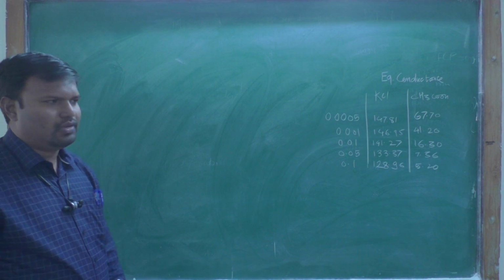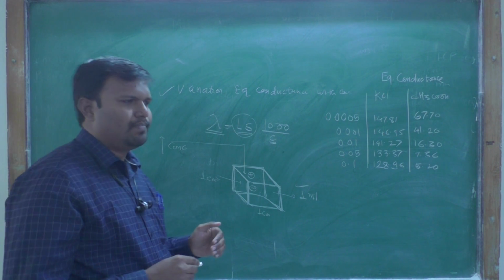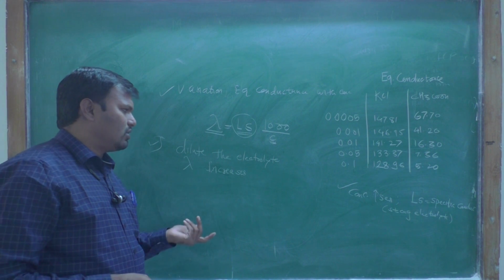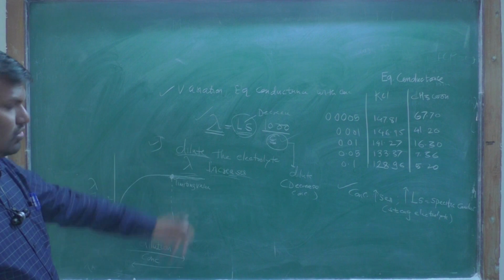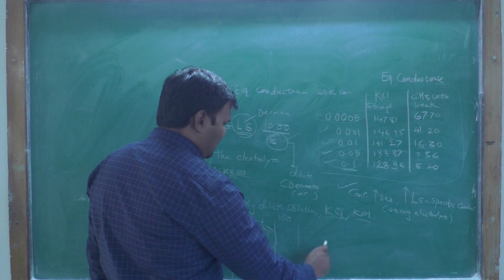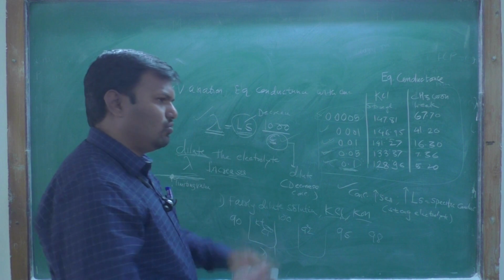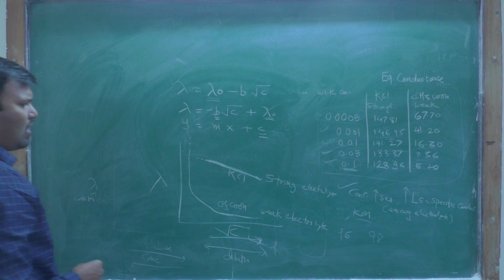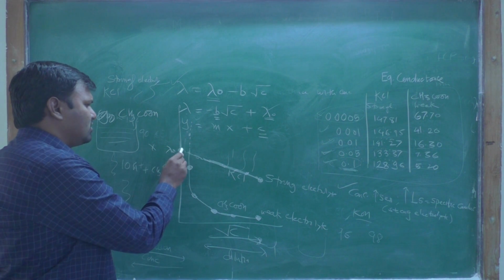T Y B SC II Variation of equivalent conductance with concentration II L 3 II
Variation of equivalent conductance with concentration